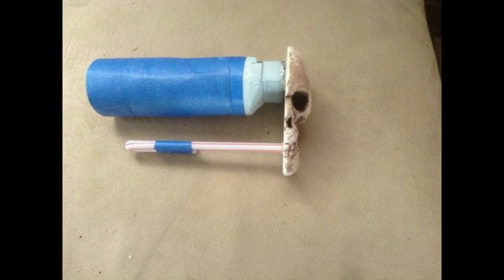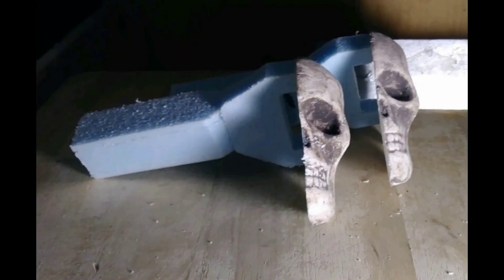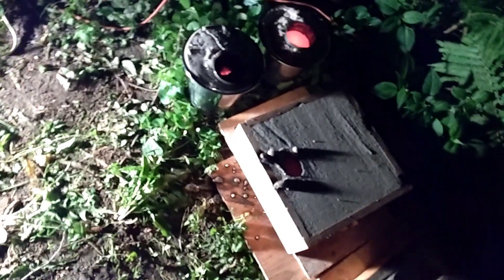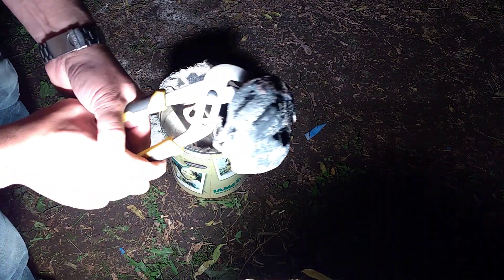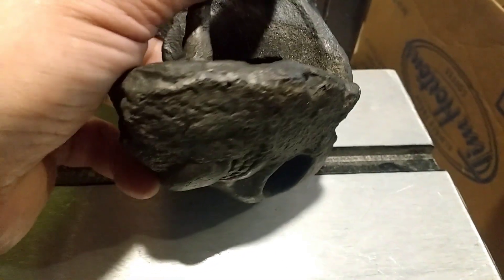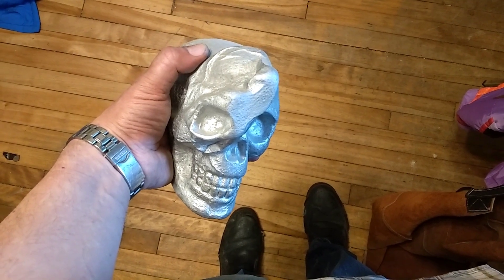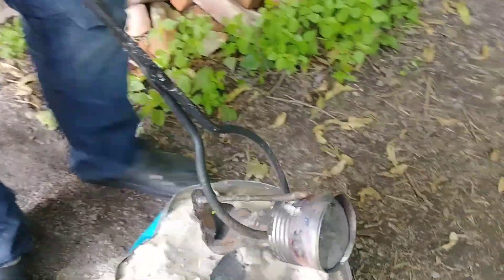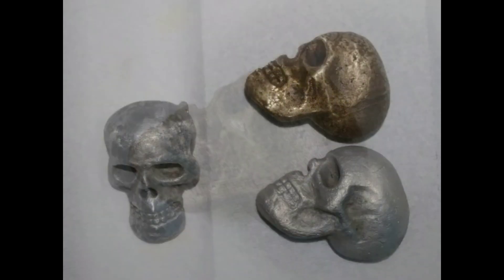Casting Bronze Skull Belt Buckles - Lost Foam Casting Defects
I tried casting a couple of bronze skull belt buckles that are a little easier to finish than the ones I have shown here before.   These were my first attempts at lost foam casting in silicon bronze.  For what it's worth, they turned out better than my first few sand castings using this alloy...

This also gave me a chance to document a lost foam casting phenomenon that I call sand float, which causes bizarrely distorted castings.